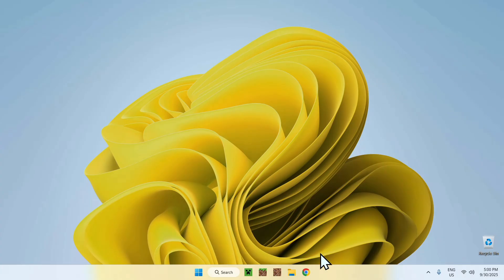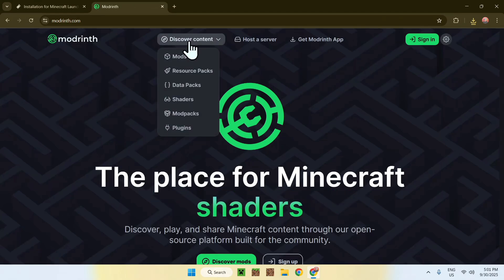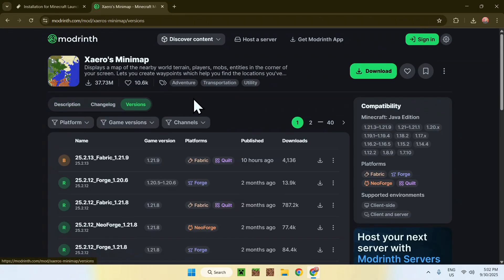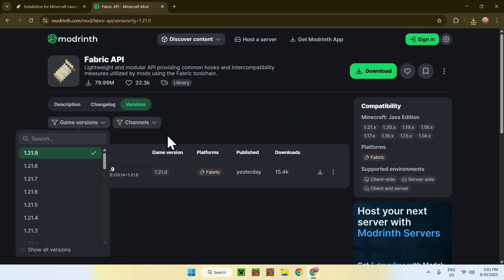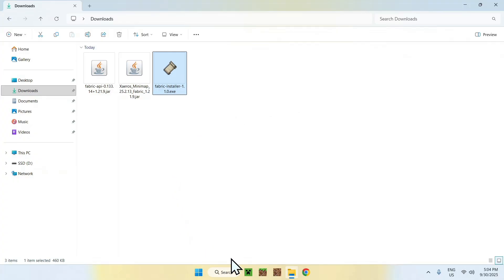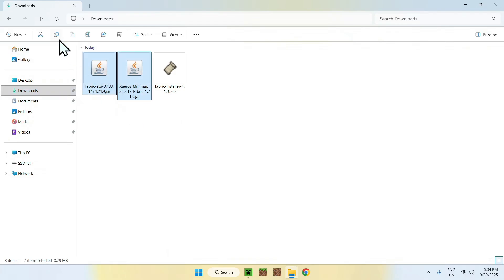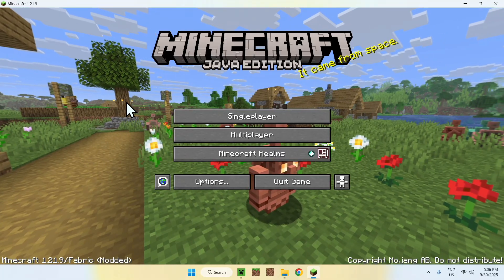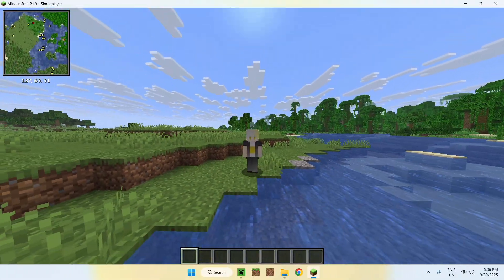How To Download And Install Fabric Mods For Minecraft Java 1.21.9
[ Information ]
Mods modify how Minecraft runs, from adding new mechanics to new visuals, mods change how the game works. In this video you will learn how to download Fabric mods for Minecraft Java. Modrinth is a website that has a lot of different modifications for different Minecraft features in one simple place.

Fabric Mods Install
Minecraft Fabric
Fabric Mods

- Finnvian